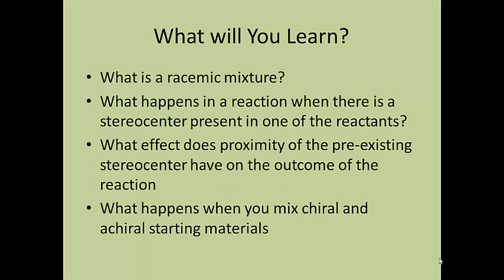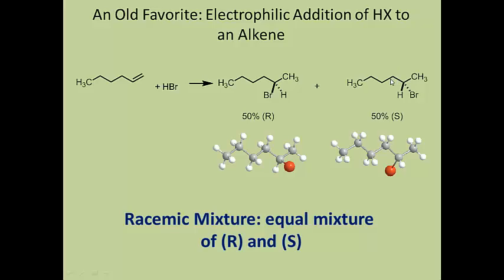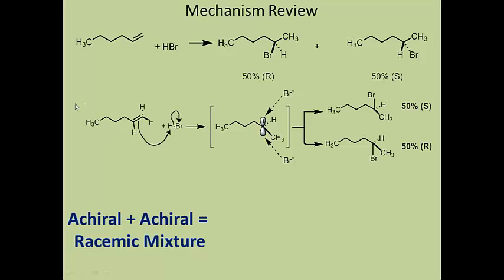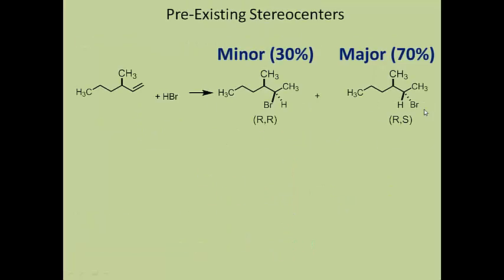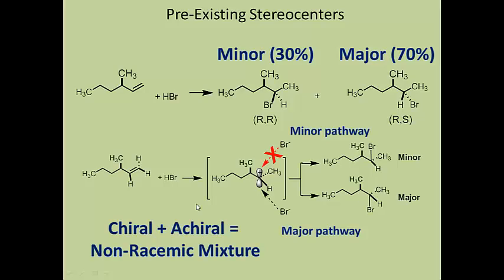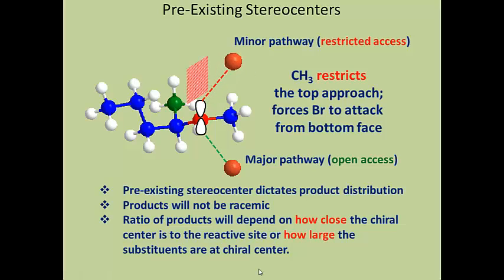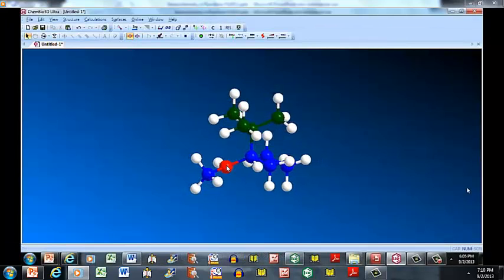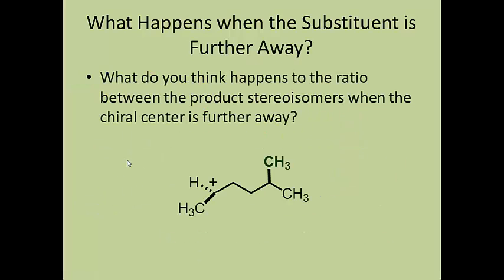Stereochemistry in Reactions